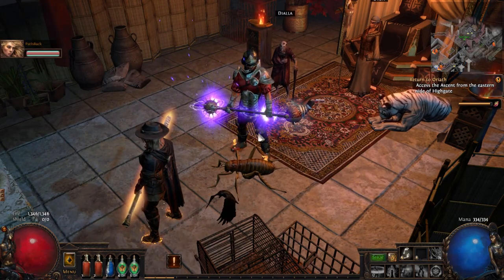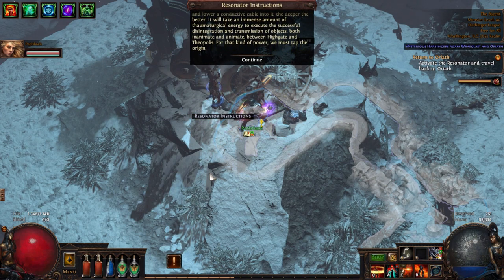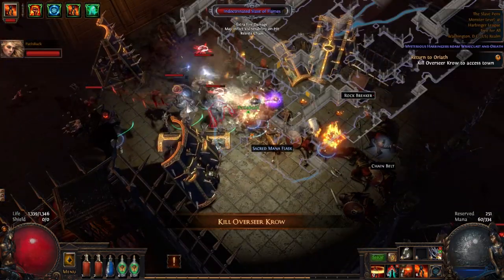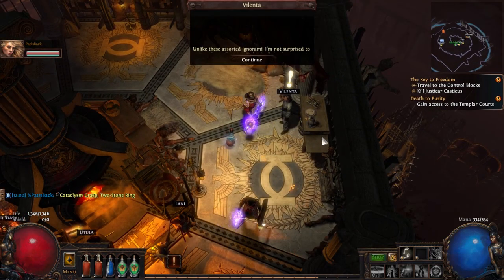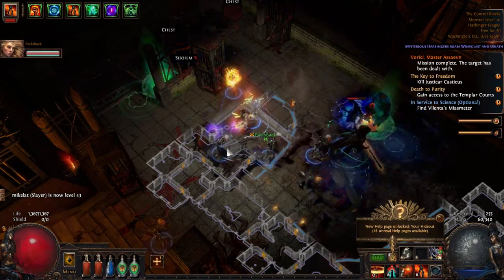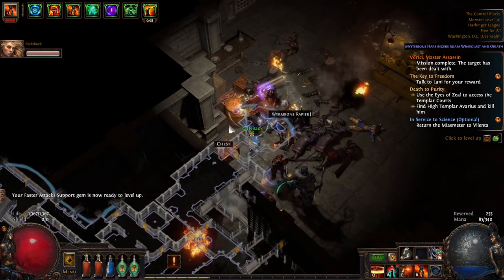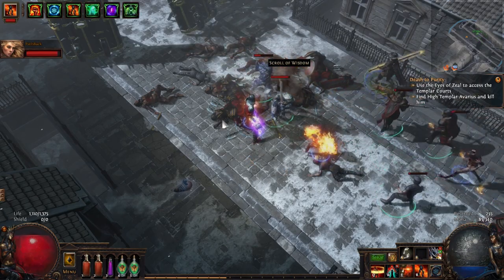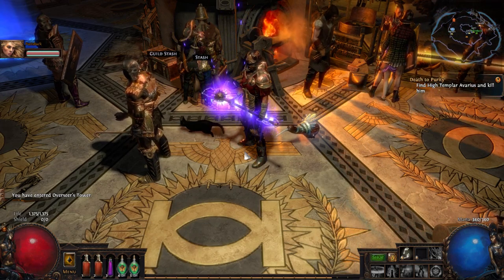Let's Play Path of Exile 3.0 - Part 18 [ACT 5]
NEW CONTENT WHOA